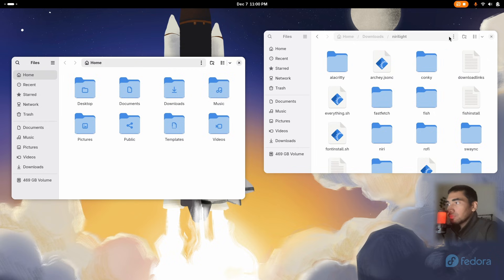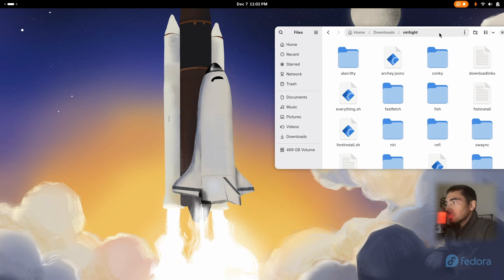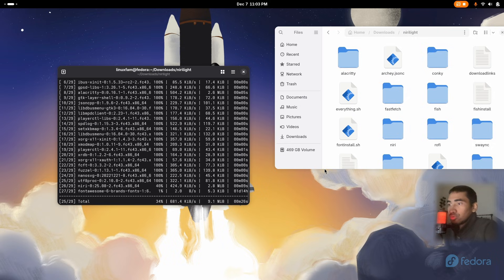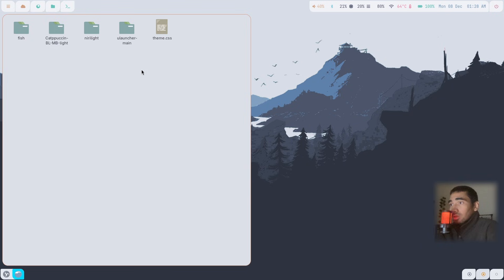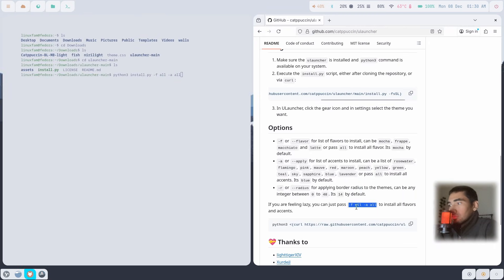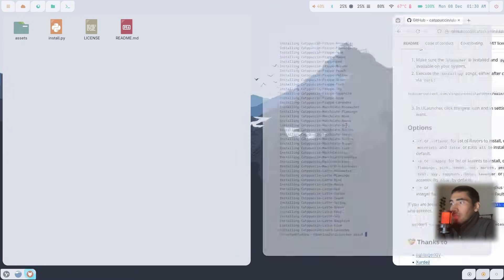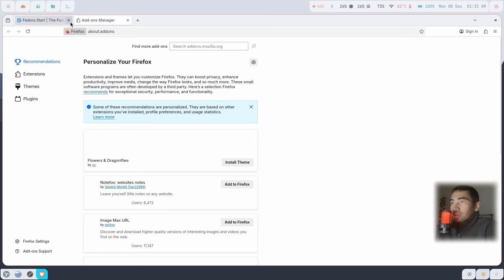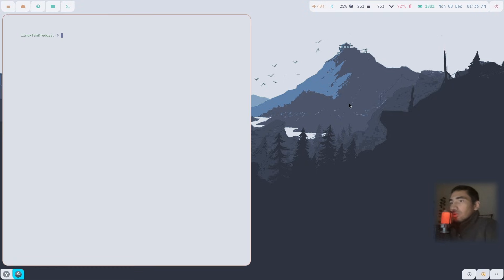How To Make Your Fedora Desktop Look Amazing Using Niri | NiriLight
Full Customization

All The Links and commands used in this video are included in the ProjectFile.  Download the ProjectFile to follow along with  the  customization  tutorial.  I really  Appreciate  this support. Thank you!